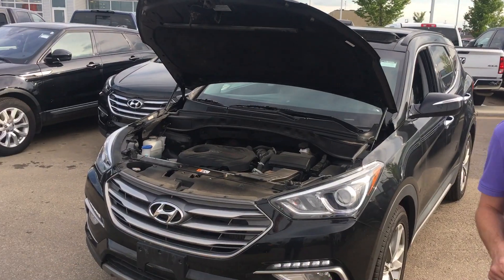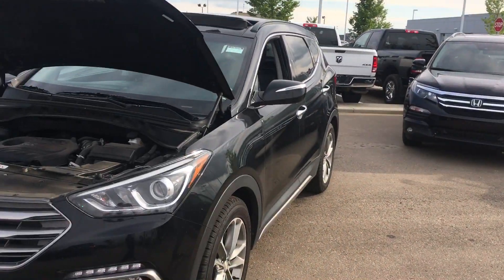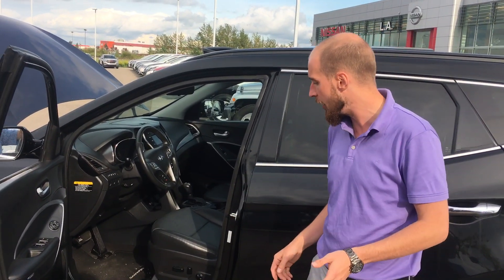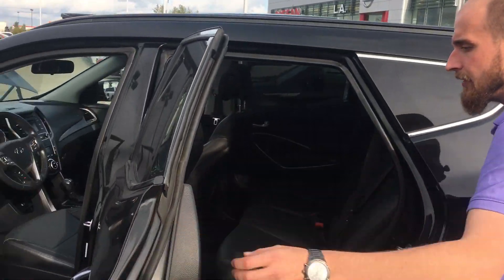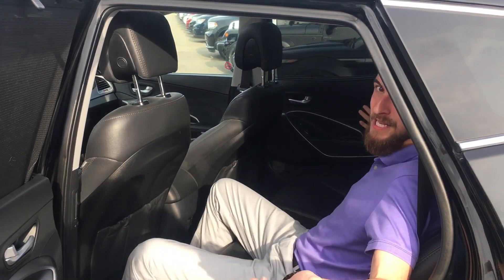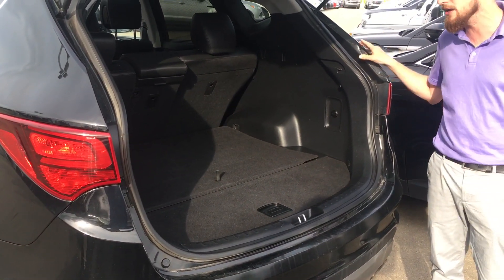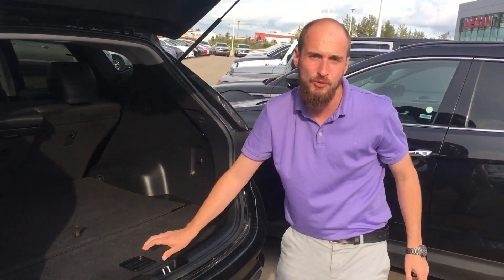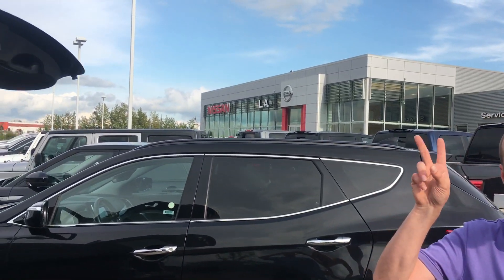Peter here is the Santa Fe